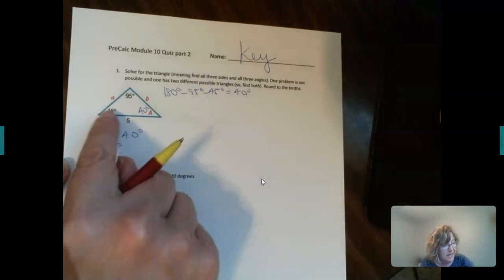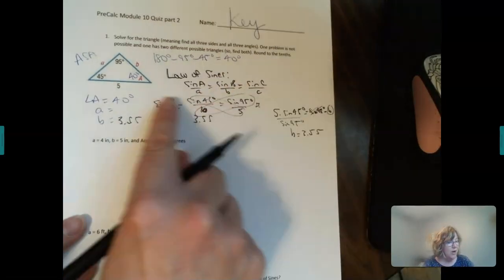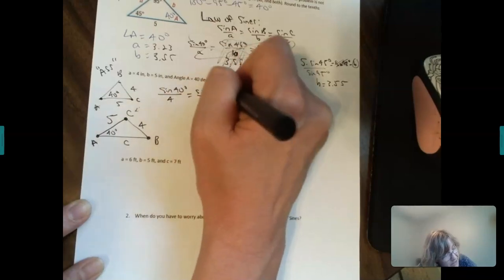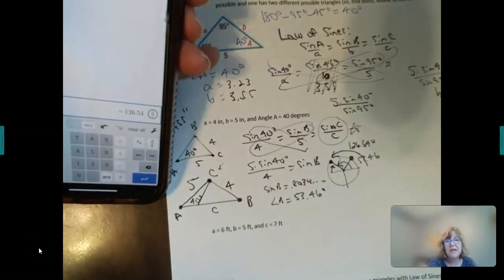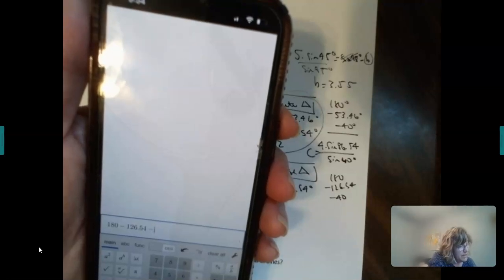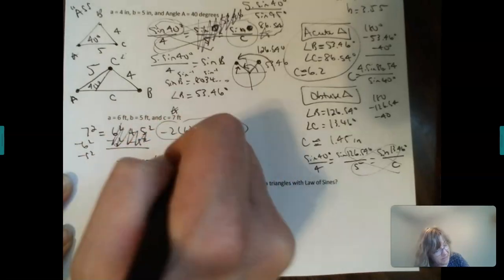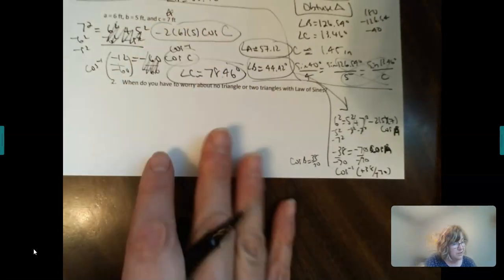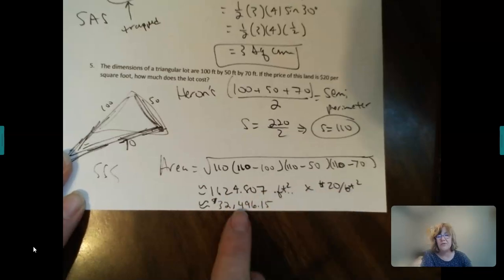Law of Sines/Cosines/Area answers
I go over the answer key to a Trig quiz over Law of Sines/Cosines/Area.